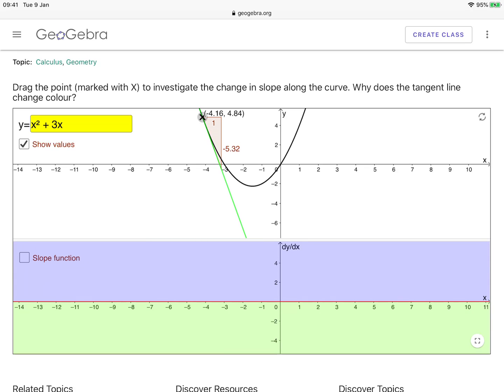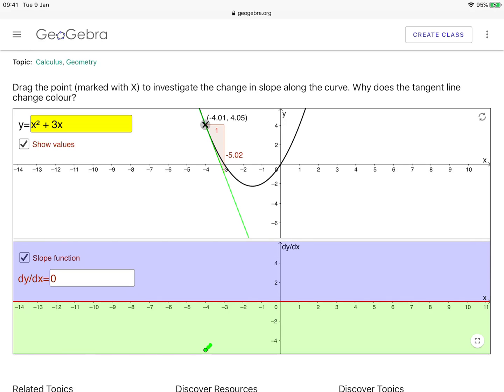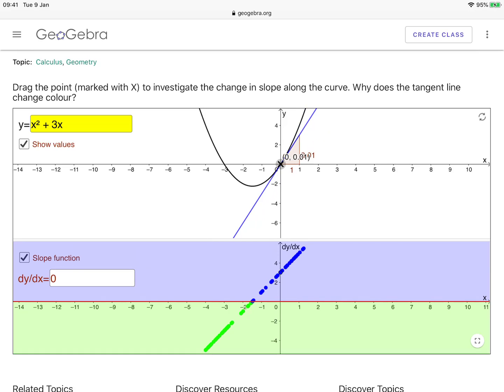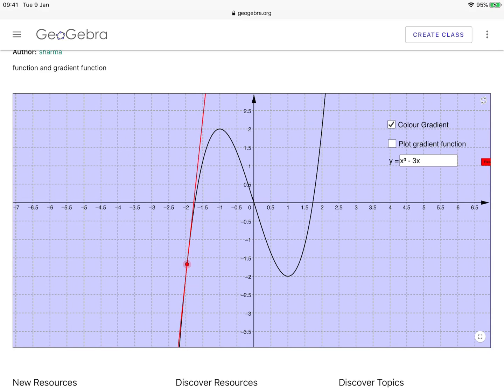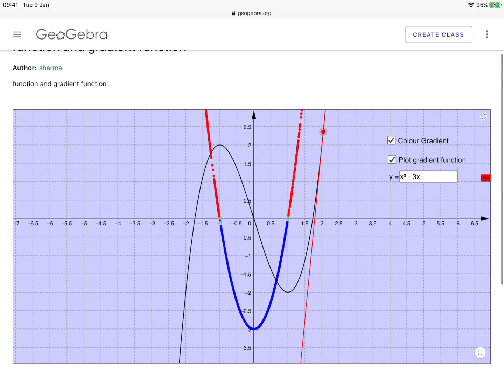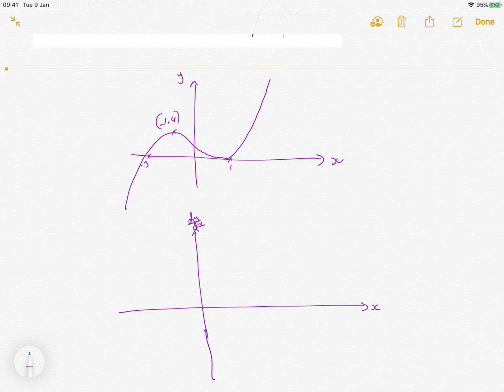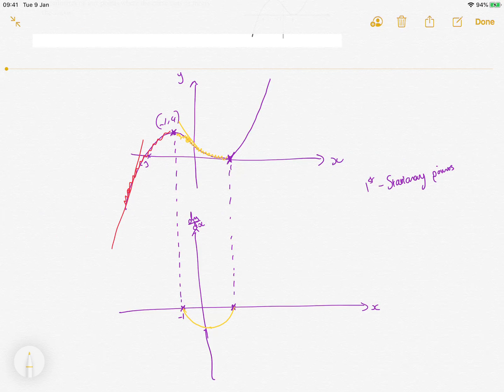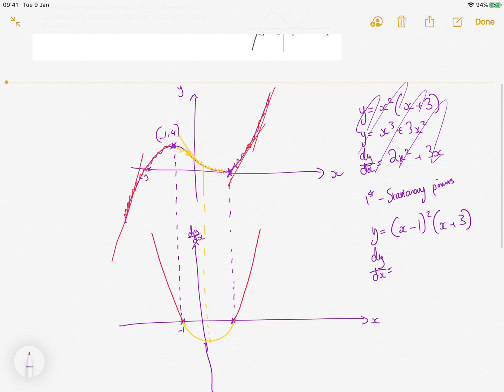Sketching the gradient function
- 2 Geogebra examples
- Explanation of example 19 from the textbook